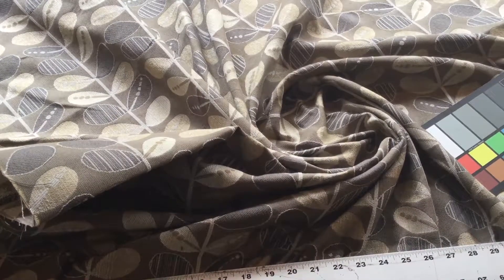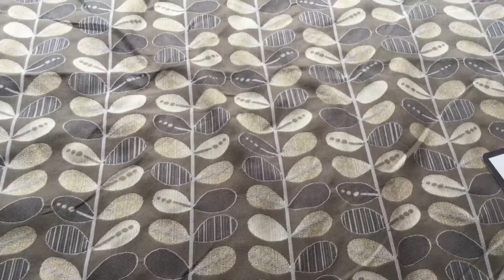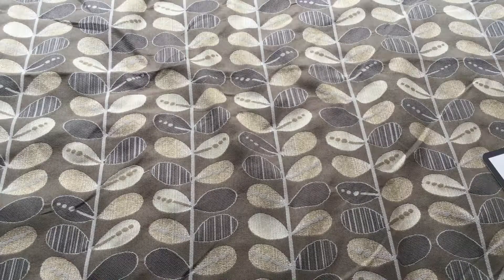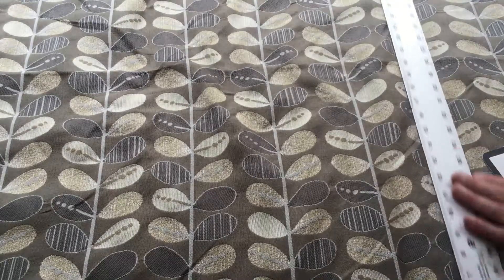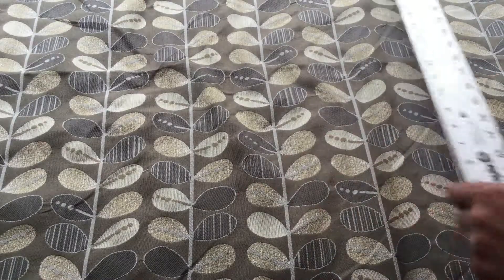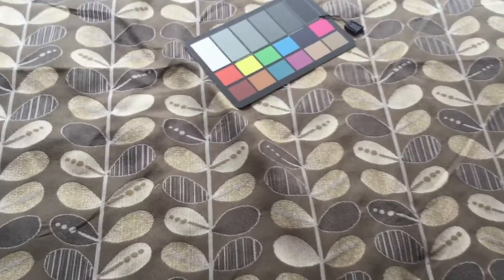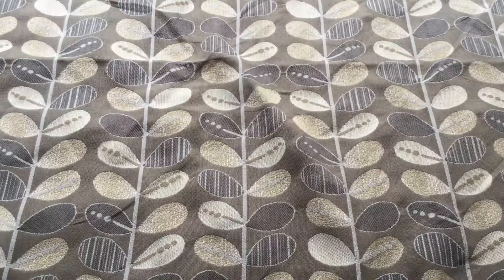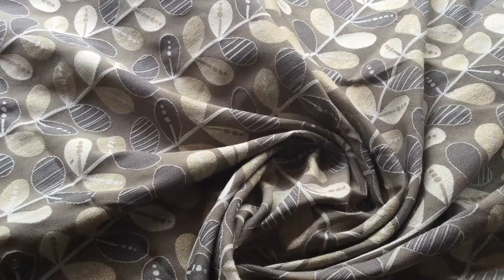Modern Leaf and Stem Design in Beige and Tan | Upholstery Fabric | 54 W | BTY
A modern leaf and stem woven design in beige and tan.  This medium
weight upholstery fabric would look great upholstered onto a vintage
sofa or armchair. Use in a bedroom for a beautiful duvet cover with
matching toss pillows. Other uses include tablecloths, bags, costumes,
and more!